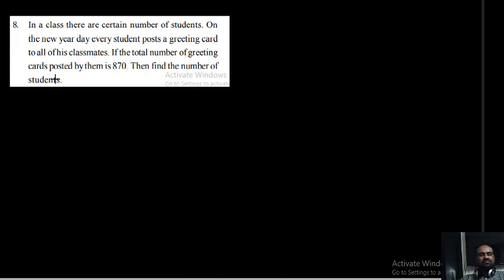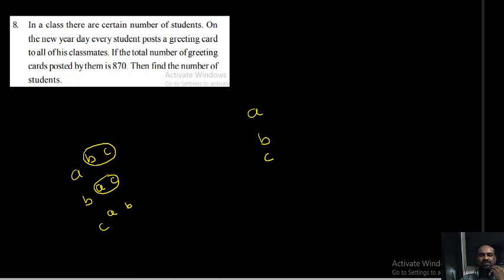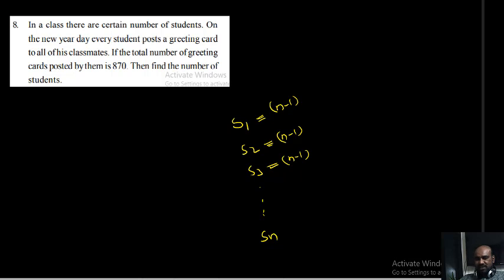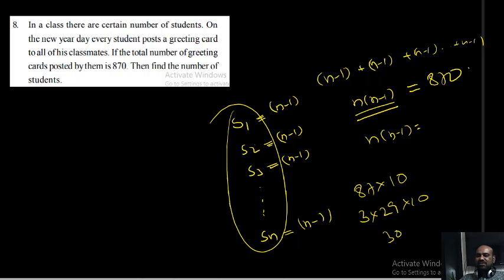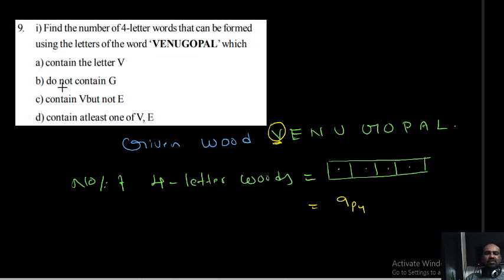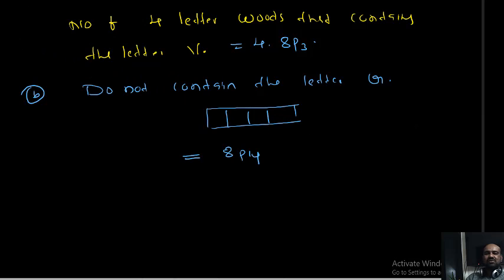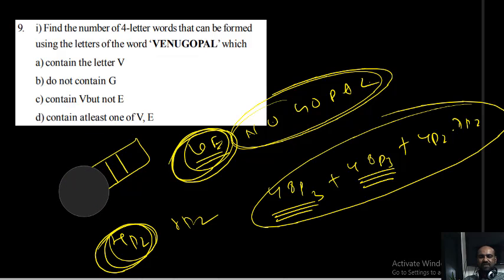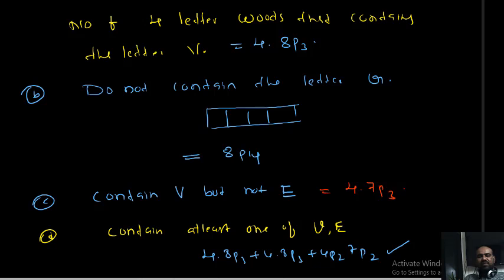PERMUTATIONS COMBINATIONS PART 8